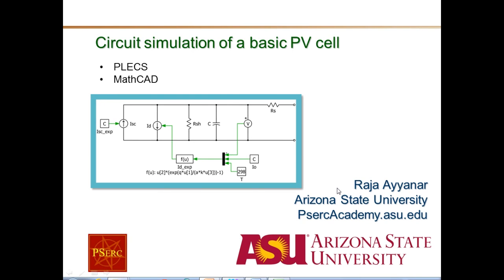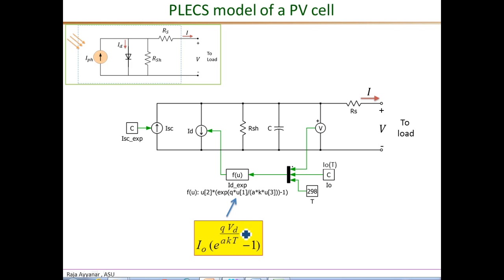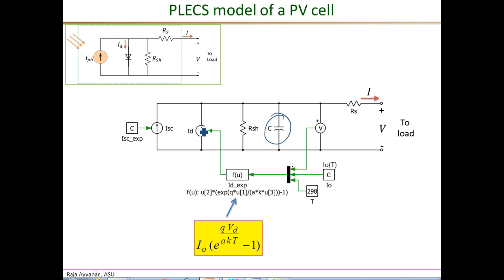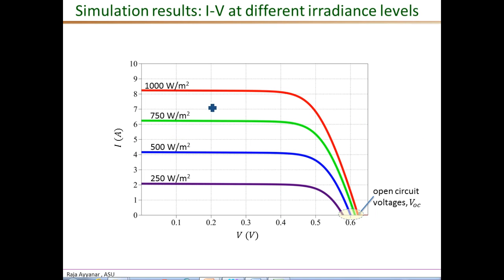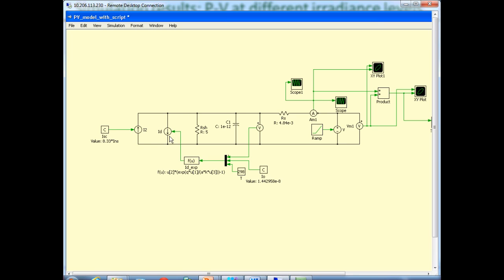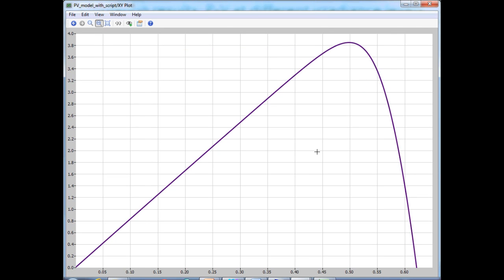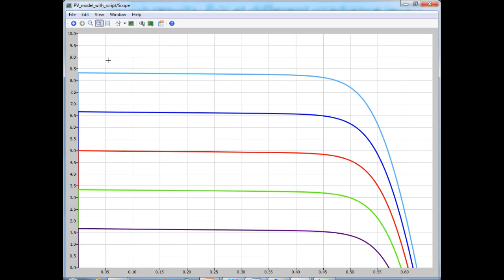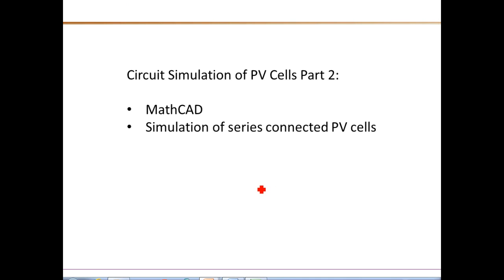Circuit simulation of PV cell part1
PSERC Academy
Circuit simulation of a PV cell: Part 1